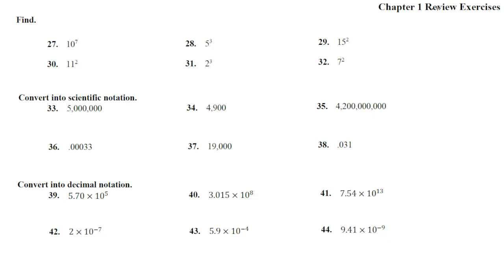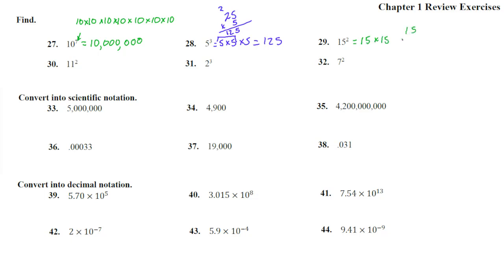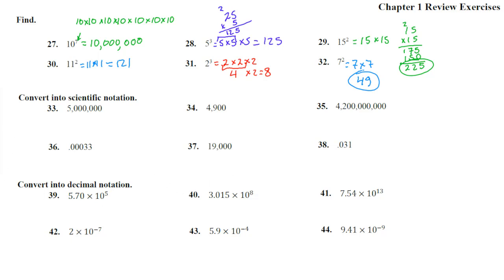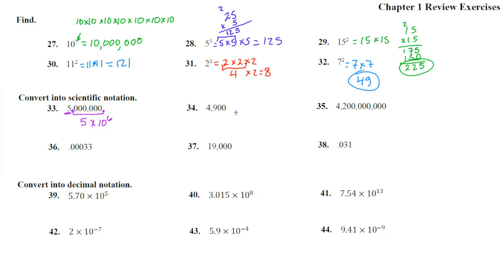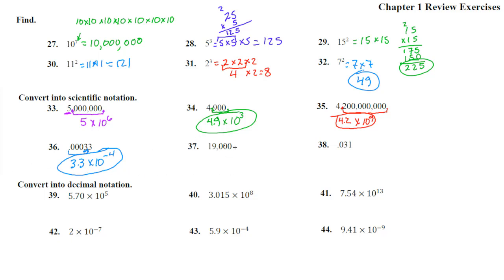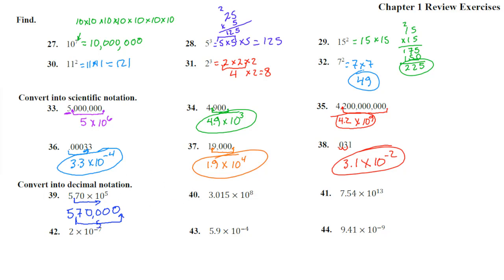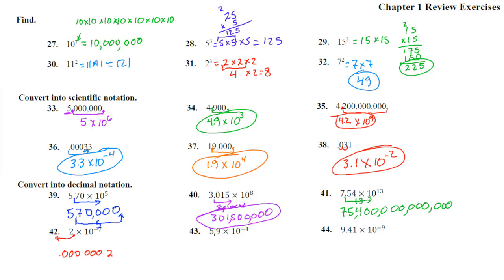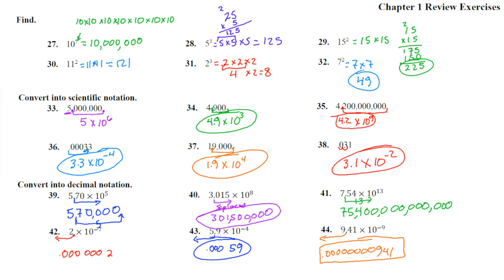100A 1-Review 1 Solutions 27-44